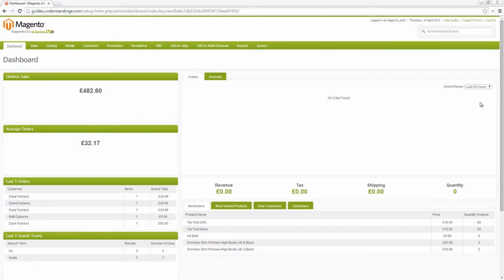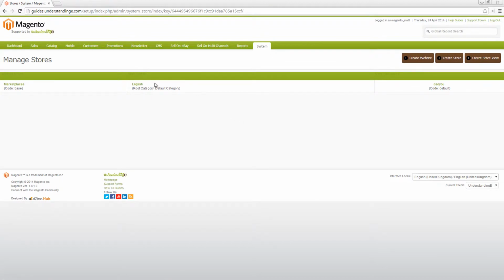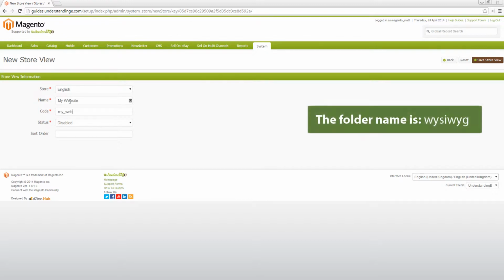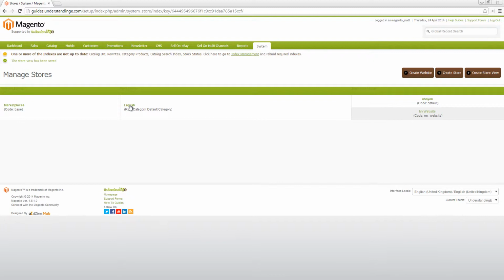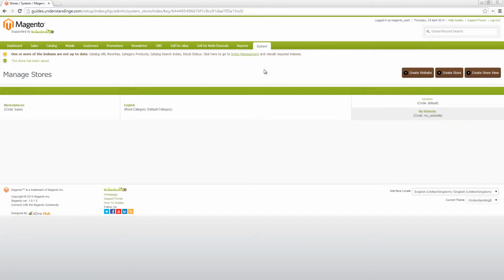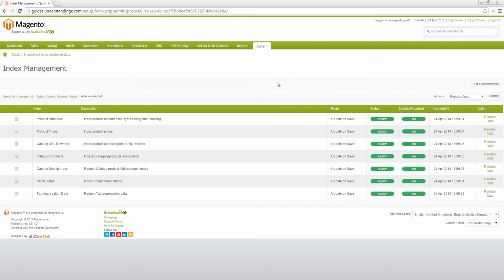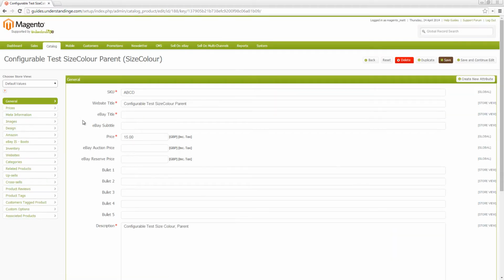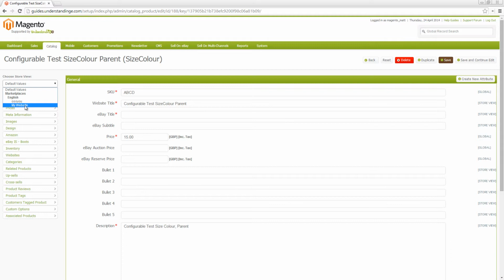Forums Question: Adding in an Additional Magento Store View for use on the Website